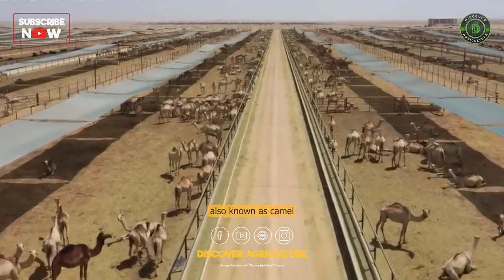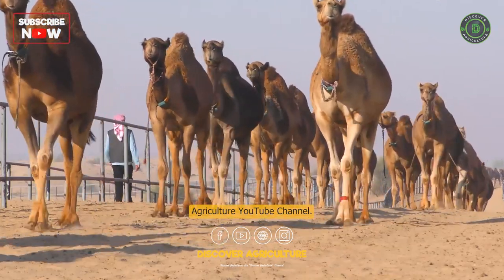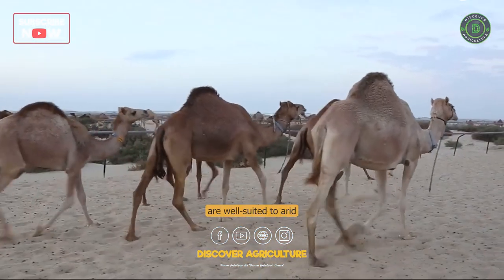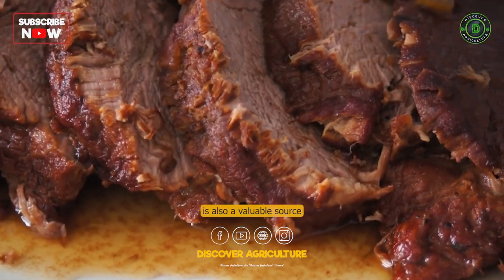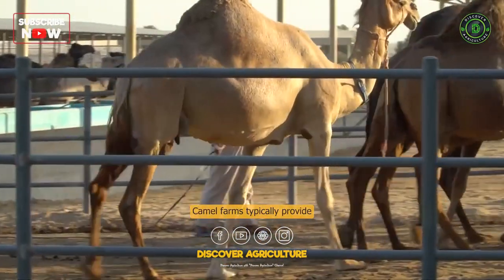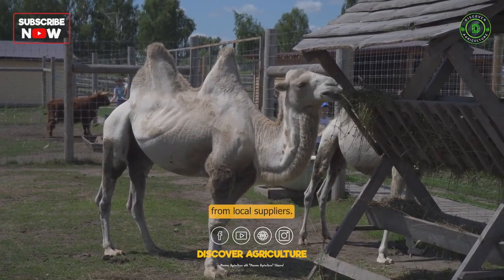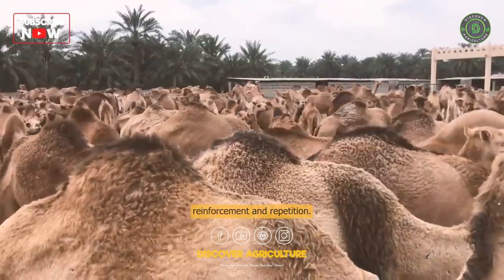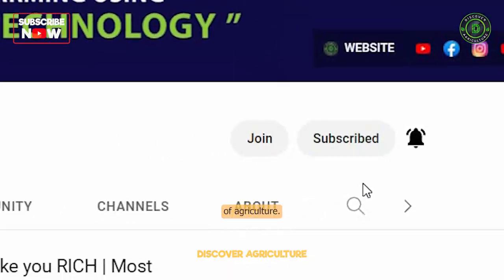Camel Farming : A Comprehensive Guide to Raising Camels for Meat, Milk, Wool, and Transportation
Welcome to our comprehensive guide on camel farming! In this video, we provide you with valuable insights and techniques to help you understand and embark on the rewarding journey of raising camels for various purposes, including meat, milk, wool, and transportation.

Whether you're a novice or an aspiring camel farmer, this video covers everything you need to know about camel husbandry. We'll explore topics such as selecting the right camel breeds, setting up appropriate housing and facilities, feeding and nutrition requirements, breeding and reproduction, managing health and veterinary care, and training camels for transportation.

Key Topics Covered:

1. Introduction to Camel Farming and Its Benefits
2. Choosing the Right Camel Breeds for Your Farm
3. Housing and Facilities for Camels
4. Feeding and Nutrition Requirements
5. Breeding and Reproduction in Camels
6. Health Management and Veterinary Care
7. Utilizing Camels for Meat, Milk, and Wool
8. Training Camels for Transportation and Working Purposes

Join us on this informative journey as we provide you with the necessary knowledge and skills to successfully raise and care for camels. Whether you're interested in their meat, milk, wool, or their unique ability to serve as reliable transportation partners, this video has you covered.

Timestamps:

0:00 Camel farming
0:42 Types of Camels
0:55 Climate
1:12 Purpose
1:38 Breeding
1:54 Housing
2:09 Feeding
2:24 Health
2:39 Training
2:53 Bottom line